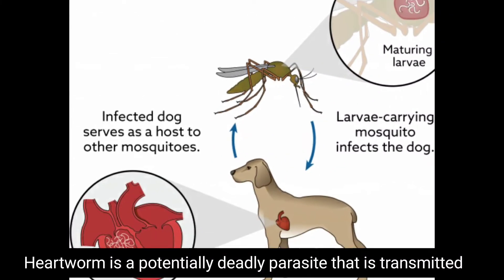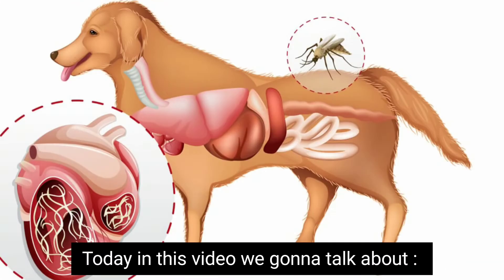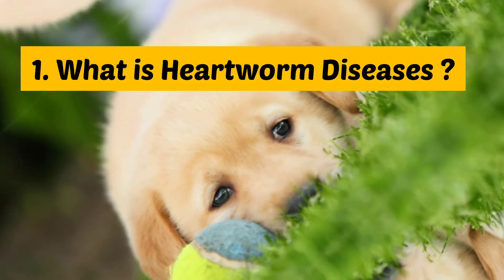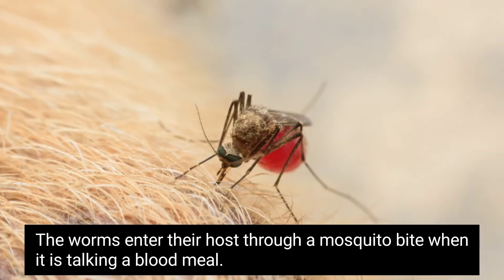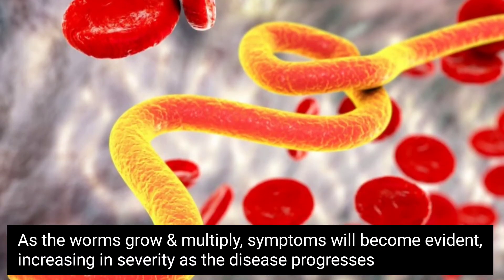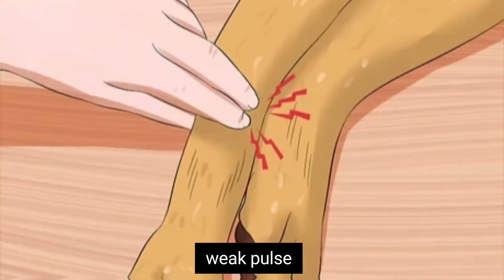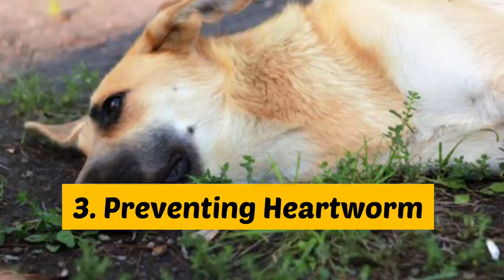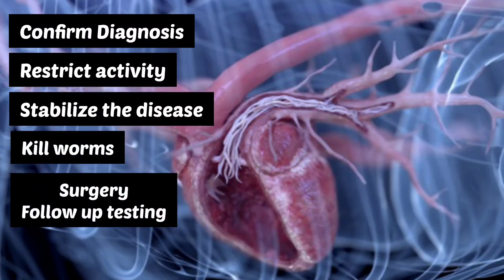Heartworm Diseases | Disease in Dogs | The Pup Pedia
Heartworm Disease in Dogs

1. What is Heartworm disease ?
2. What are the Symptoms of Heartworm ?
3. Preventing Heartworm
4. How to treat heartworm ?